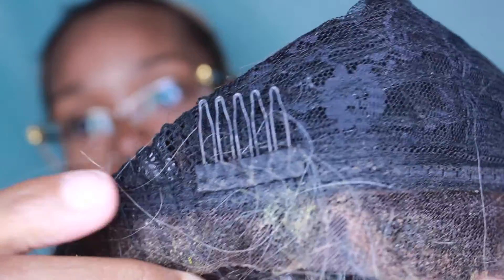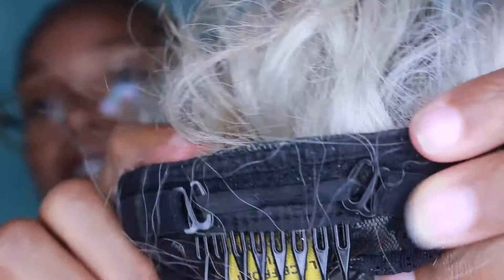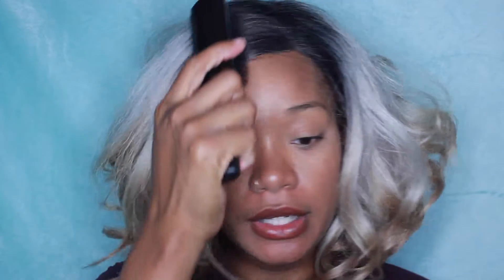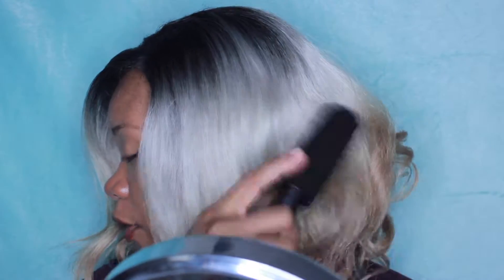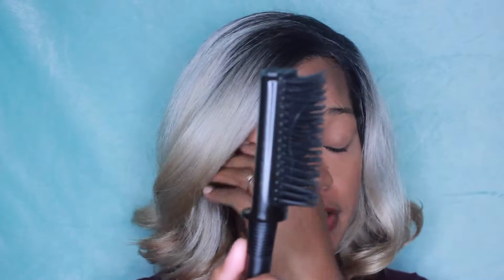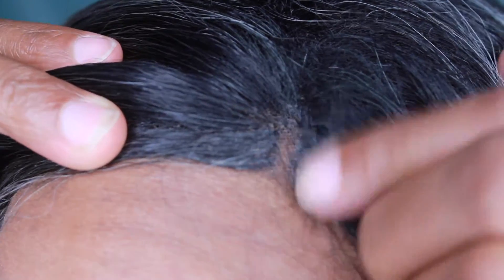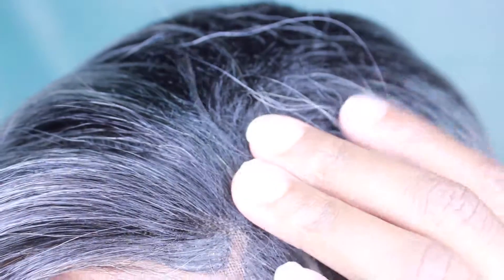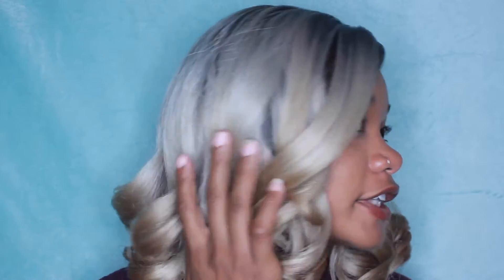It's A wig| RT7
Wig info:

-Its a Wig Synthetic Remi Touch Lace Front Wig RT7-

Color: TT510